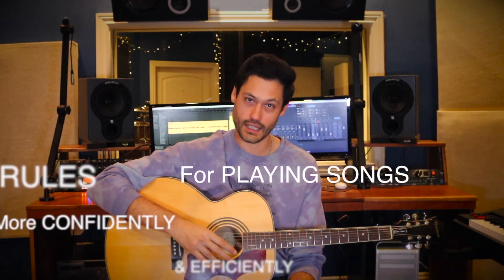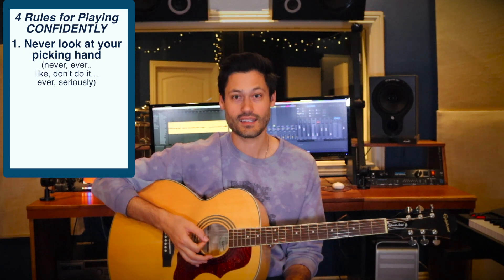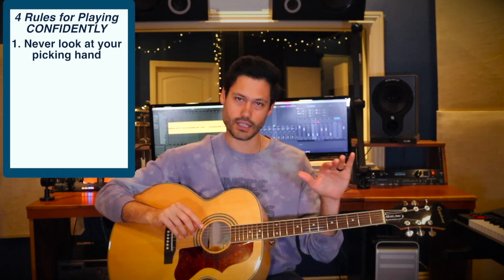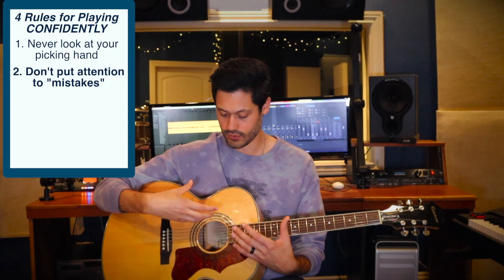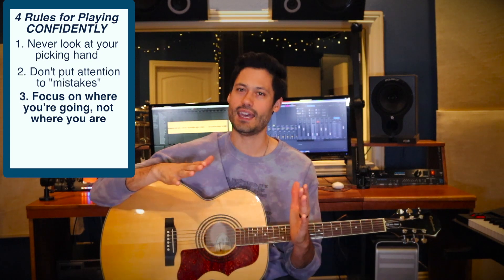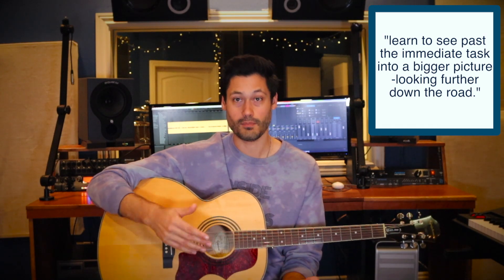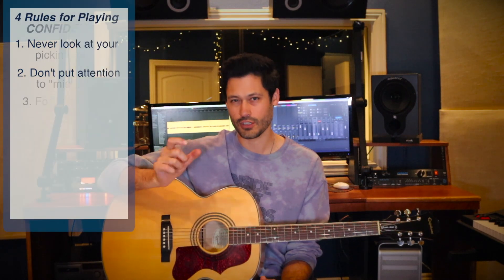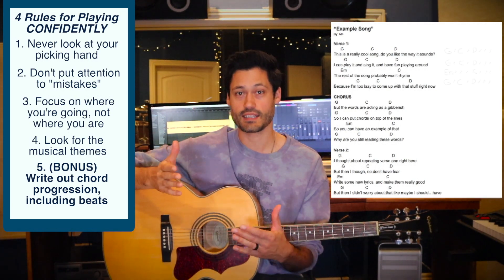PLAY Songs CONFIDENTLY - 4 Tips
We all want to be able to move confidently through a song. We want to be on the rhythm train. We want to move our attention away from the immediate task, and cruise along with ease.  Sometimes it's hard to get there, and it takes lots - and lots - and lots of time, and experience. Here are some things I see my own students struggling with. This is a level 2 video, which means you should have been playing for around 2 years plus. You've memorized and mastered 7+ chords, and you've been working on songs. Here are 4 things to consider and implement into your habits.